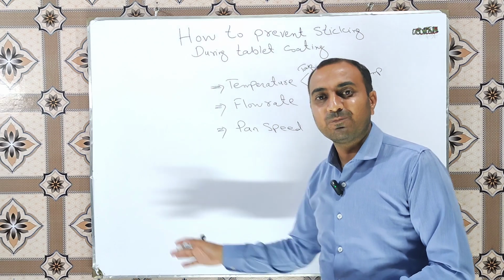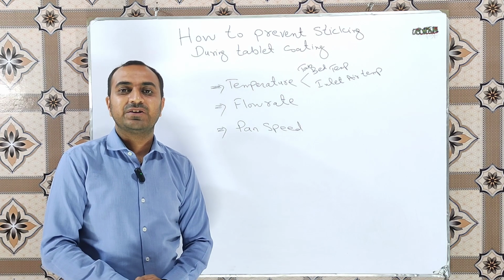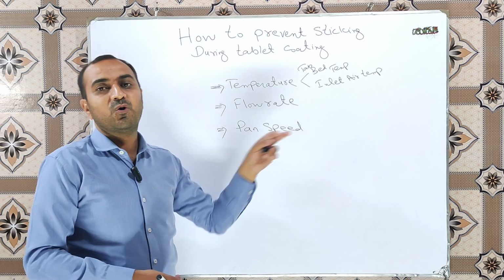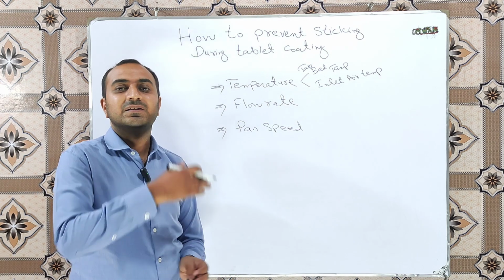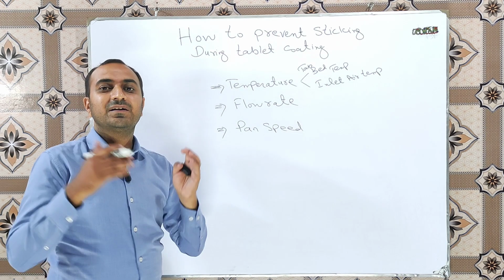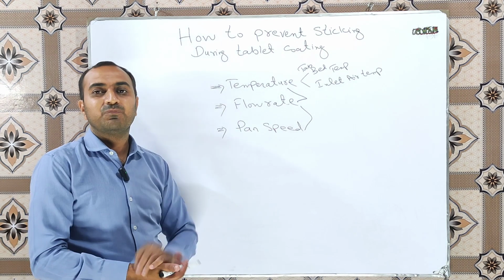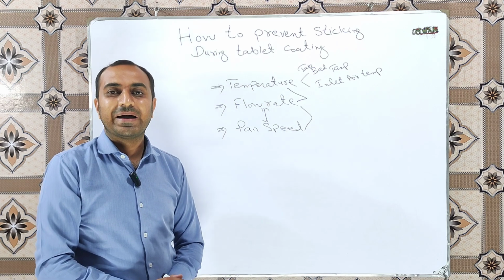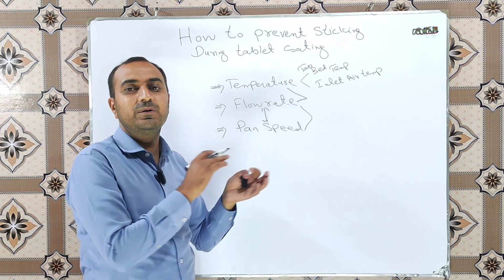Prevention Of Tablet Sticking During Coating Process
Tablet sticking defect is commonly observed during the process of tablet coating in pharmaceutical industries.The main reason of tablet sticking is the disturbance of process parameters.In the video you will learn practically to prevent tablet sticking defect during coating.
You will learn how to create a balance between inlet air temperature,flow rate of coating suspension and speed of tablet coating pan.